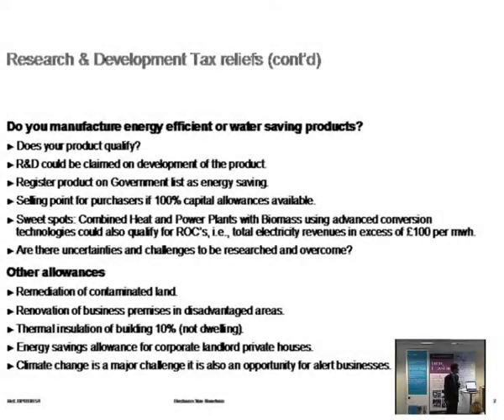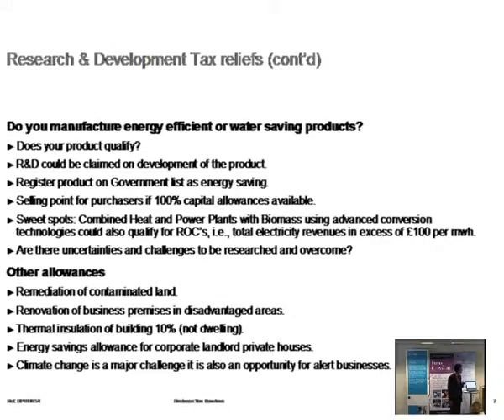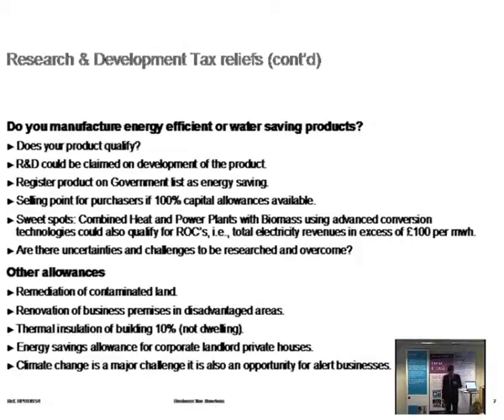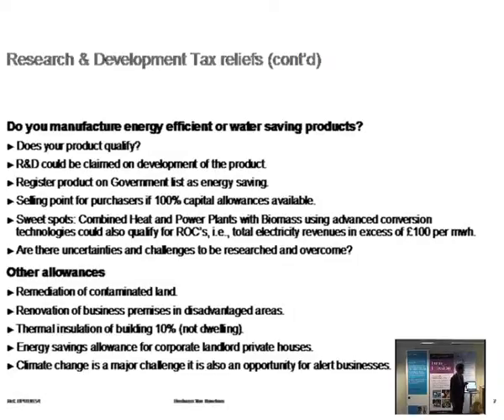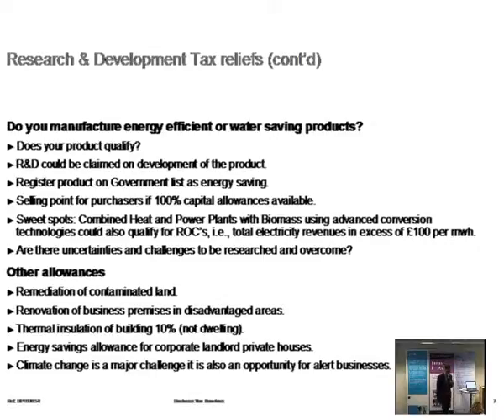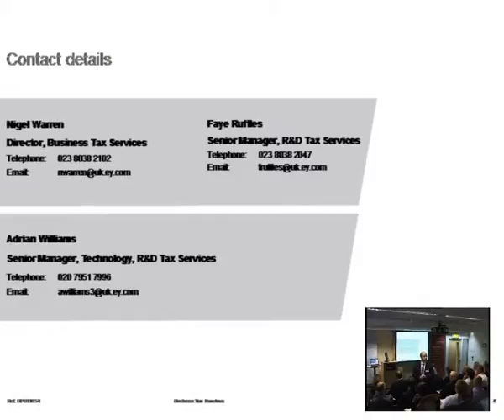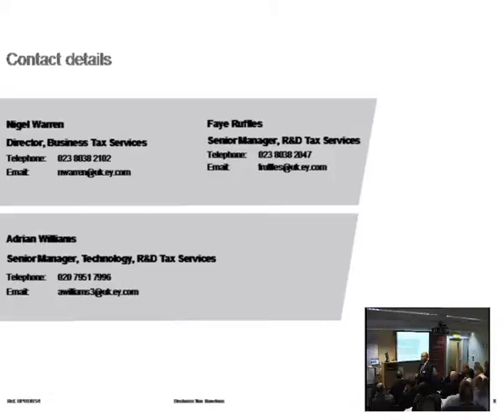R&D In A Challenging Economic Climate - Nigel Warren - Part 4